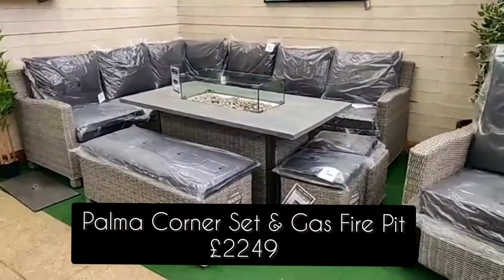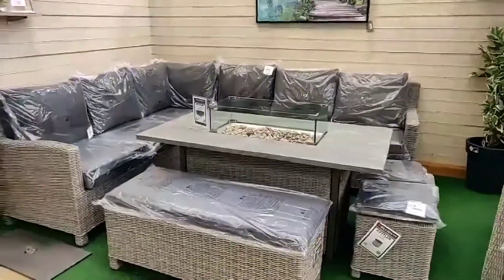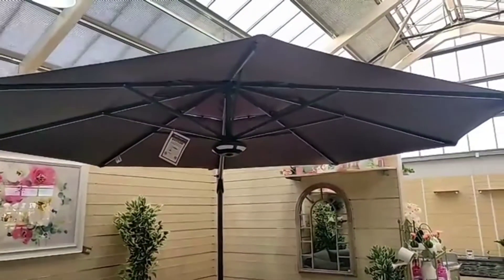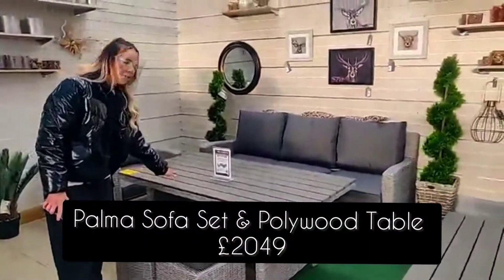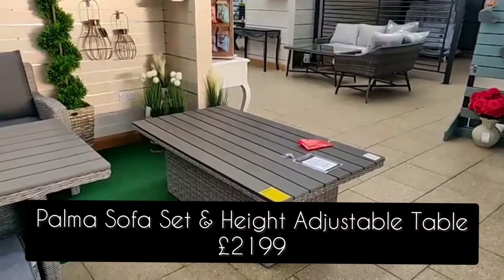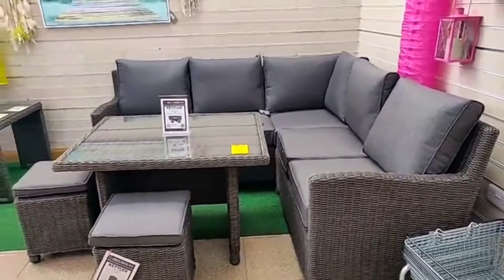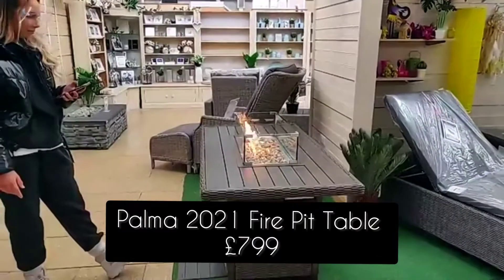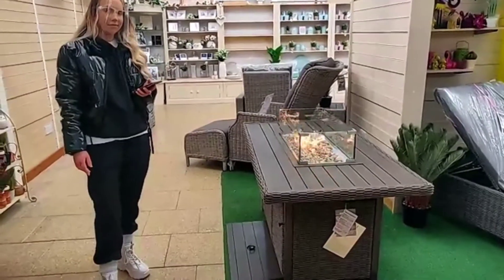Our first Facebook live featuring Kettler Garden Furniture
Naomi & Kirsty show you what Kettler Palma garden furniture we have in stock, including our brand new 2021 Fire Pit dining table. Find us at Hillmount.co.uk

Products Featured

Palma Corner with Fire pit £2249
Round Set £2099
3.3m Parasol £679
Sofa set and Polywood table £2049
Mini Corner and glass table £1585
2021 Firepit £799

Video edited with YouCut
Intro animation created with Canva